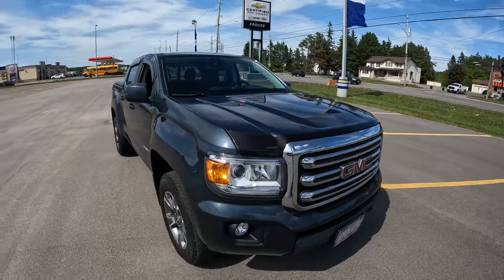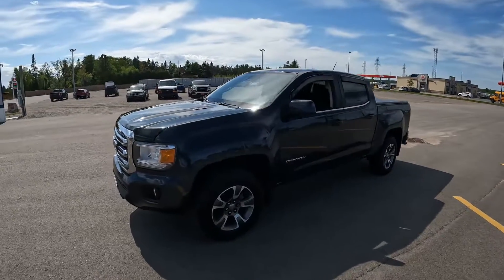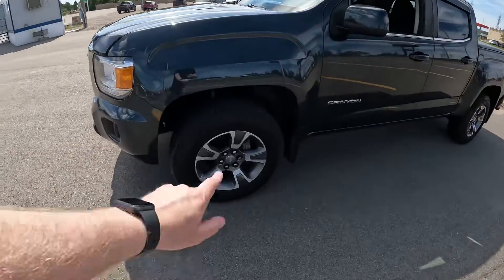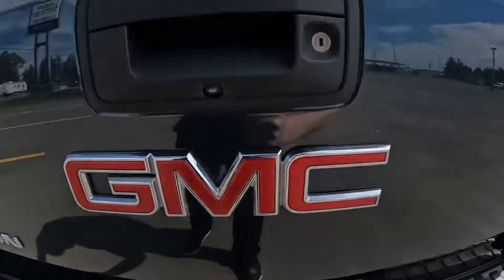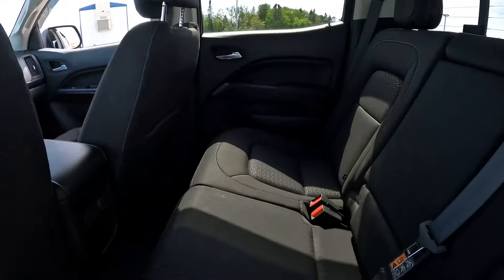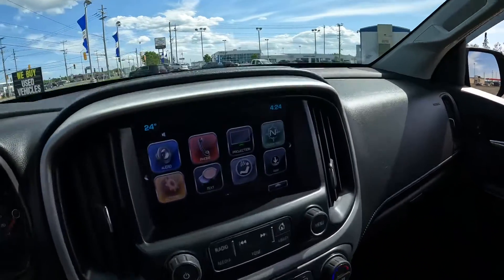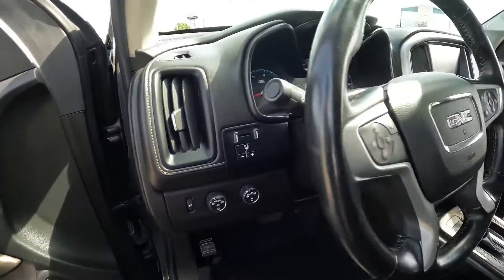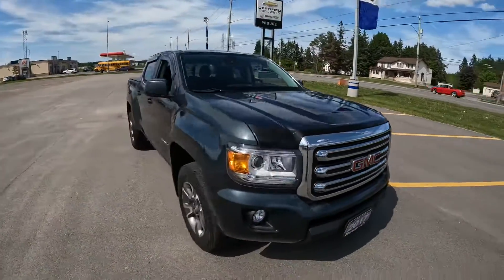2017 GMC Canyon Crew Cab SLE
Stock number 11818A is this 2017 GMC Canyon Crew Cab SLE 4x4